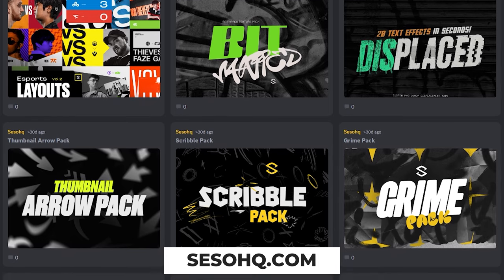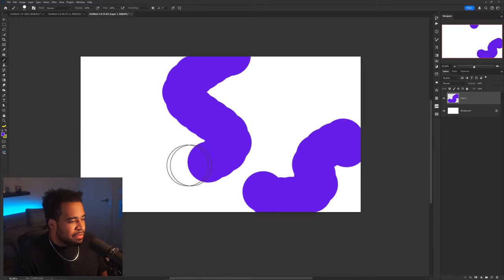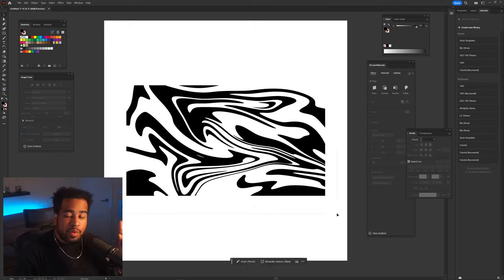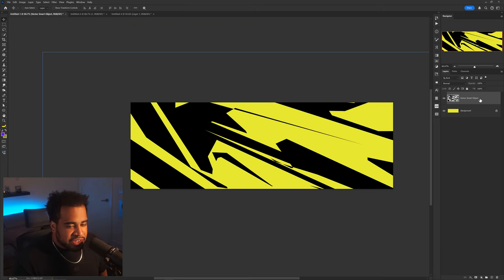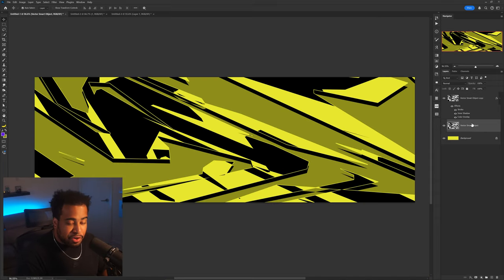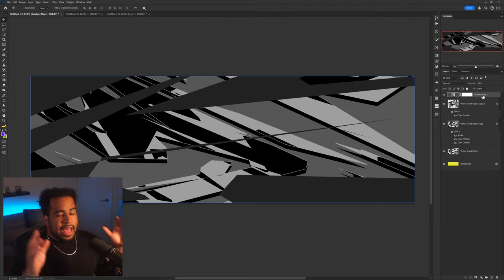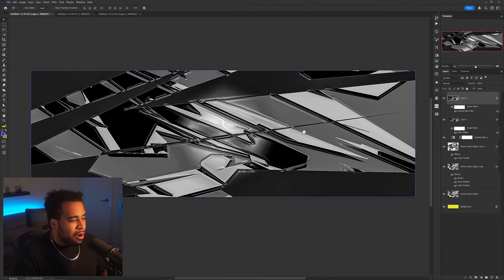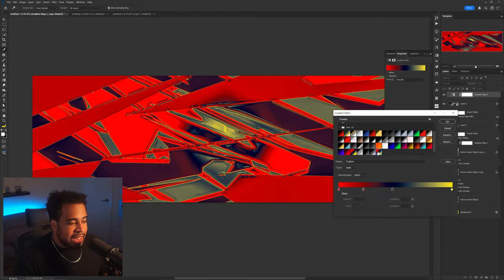Creating a 1 Minute Background in PS/AI: Abstract Prism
Video Description: Learning photoshop could be difficult as a beginner but with 1 minute banner designs, hopfully becomes easier. A series of quick tips in Adobe photoshop that = really cool effects!